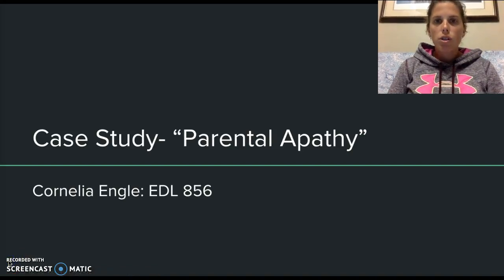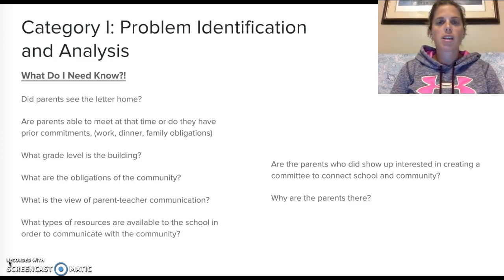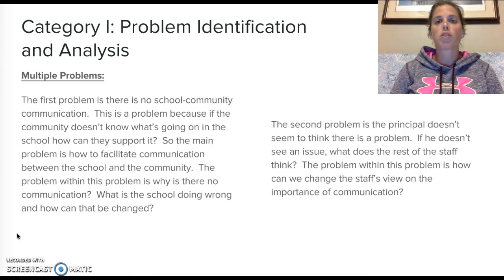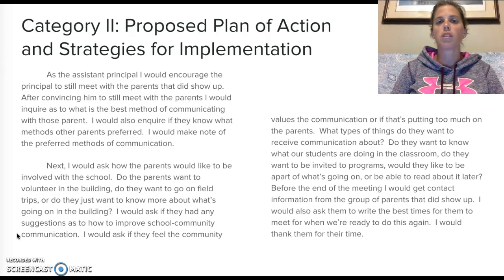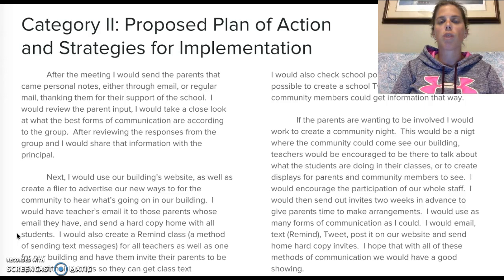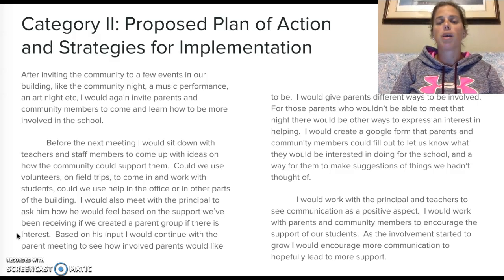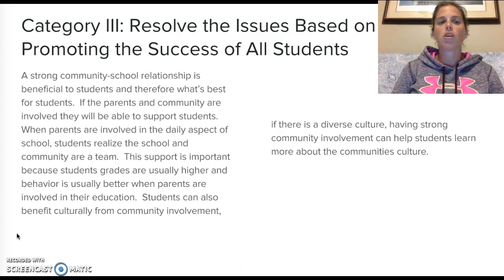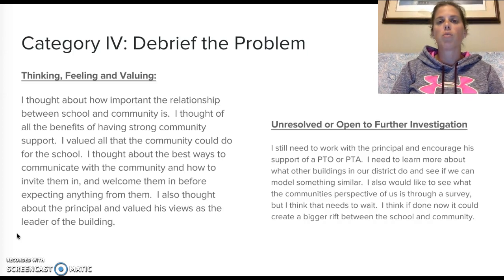EDL 865 Case Study~Engle